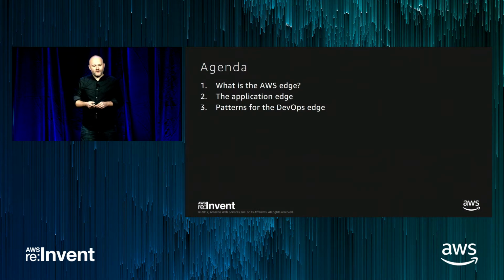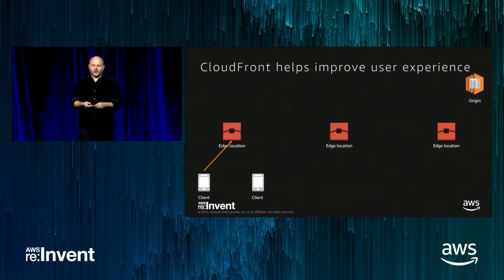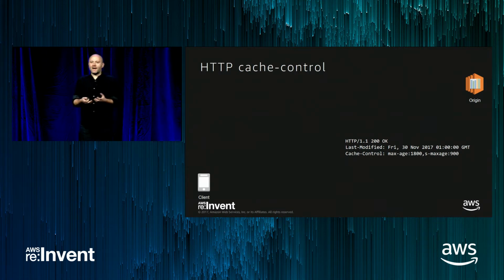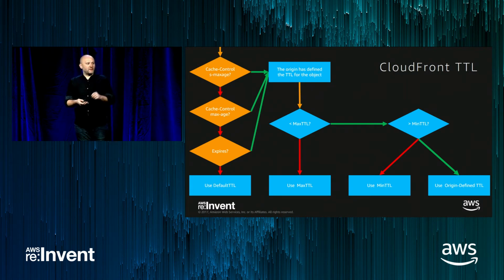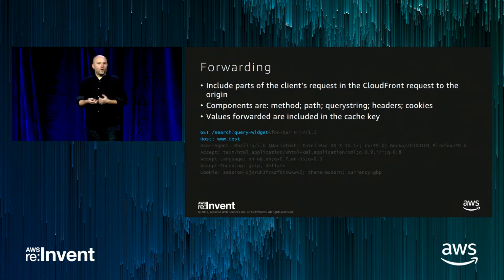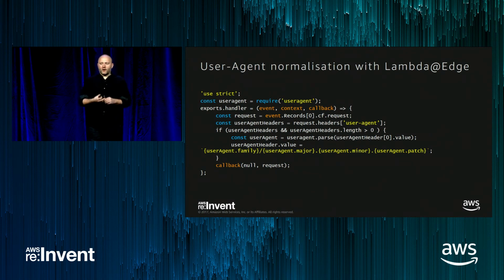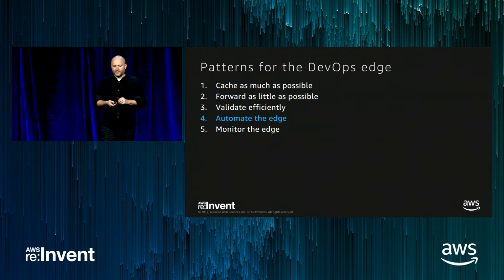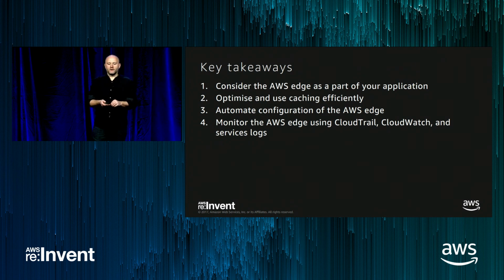AWS re:Invent 2017: Taking DevOps Closer to the AWS Edge (CTD401)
Since last year’s ‘Taking DevOps to the Edge’, and with the introduction of AWS Lambda@Edge, the tools available to apply DevOps practices to your application edge have broadened. In this updated session, we dive deep into how you can integrate Amazon CloudFront and related services into your application, be agile in developing and adapting the application, and follow best practices when configuring the services to improve security and performance, all while reducing costs. Attend this session and learn how to determine the best location (origin, edge, or client) to execute your code, avoid needless forwarding of headers and cookies, test your application when making changes, version your configuration changes, monitor usage and automate security, create templates for new distributions, configure SSL/TLS certificates, and more.